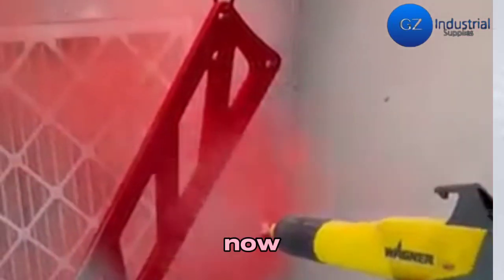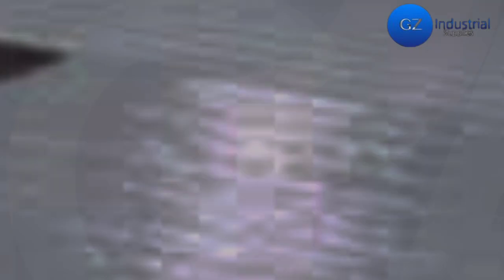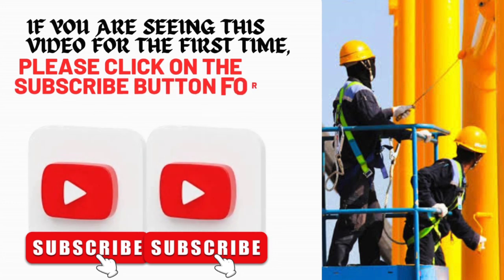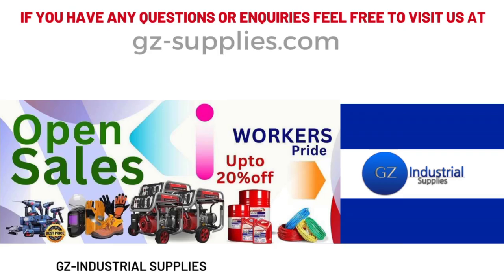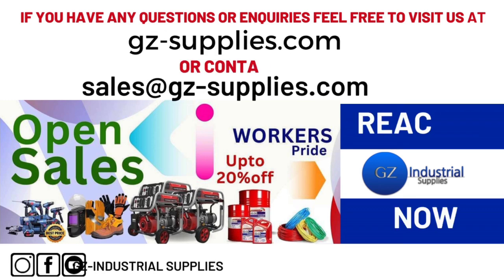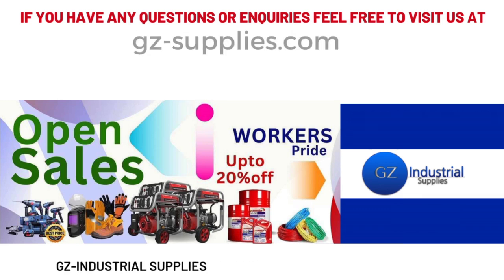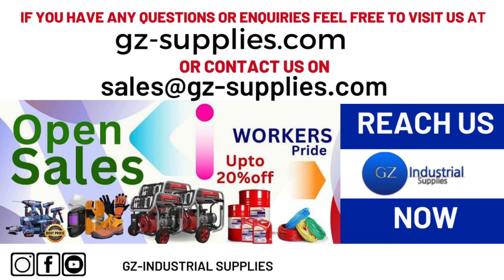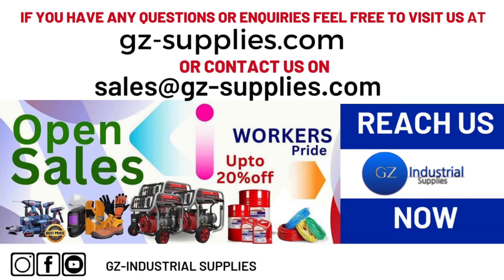Industrial Painting Services in Nigeria | GZ Industrial Supplies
Industrial Painting Service in Nigeria | GZ Industrial Supplies

Industrial painting involves the application of specialized paint and coatings to protect and enhance the structural integrity of industrial facilities and equipment.
Benefits of professional industrial painting go beyond aesthetic enhancement, providing crucial protection against rust, corrosion, and wear.
These services ensure that surfaces are not only more aesthetically pleasing but are protected against environmental factors that can cause wear and deterioration.